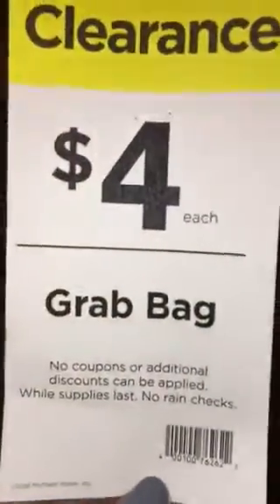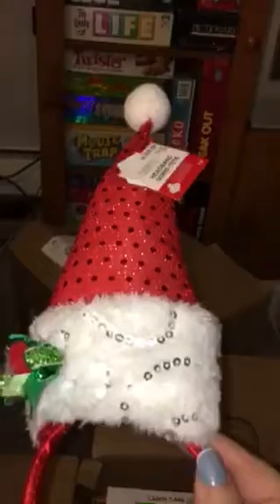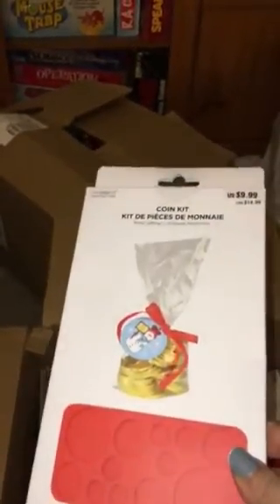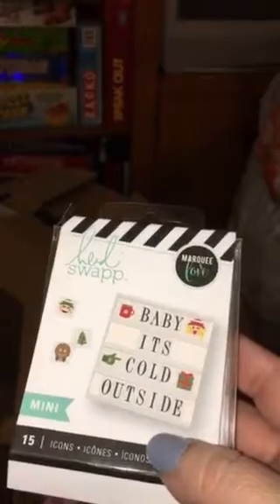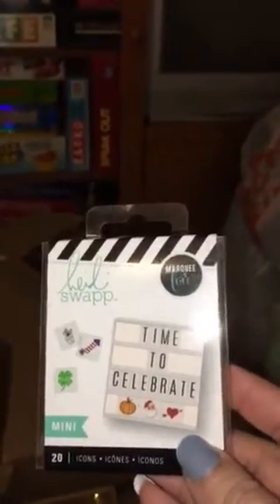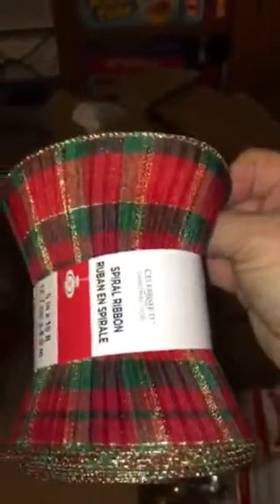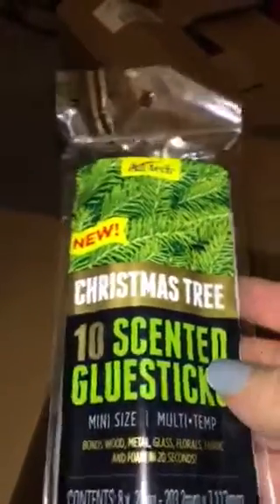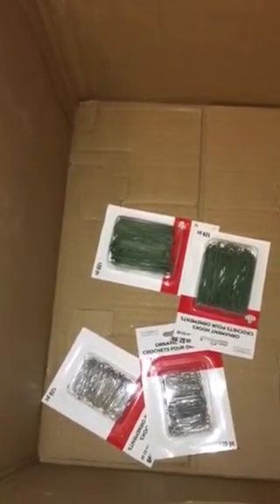Michaels Grab Bags and Boxes Part 2